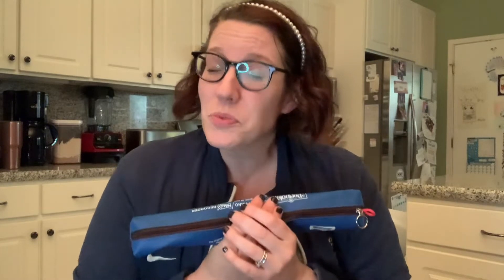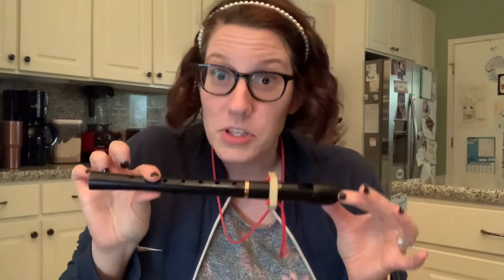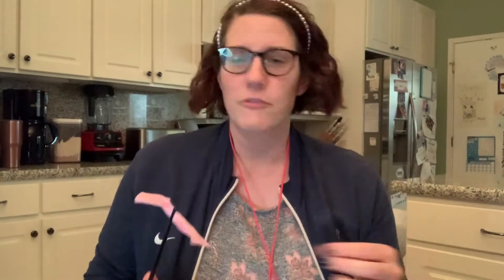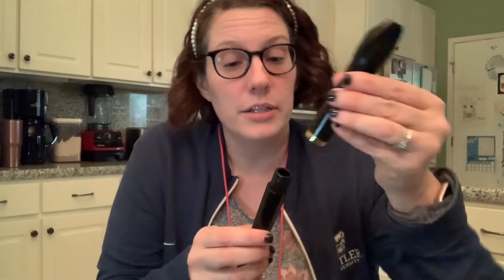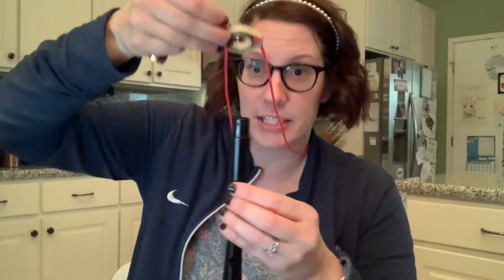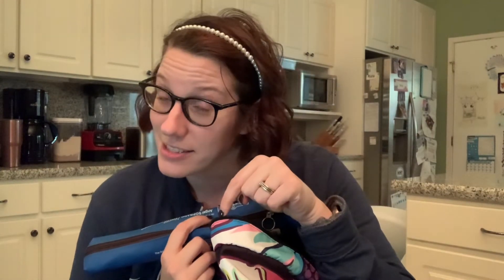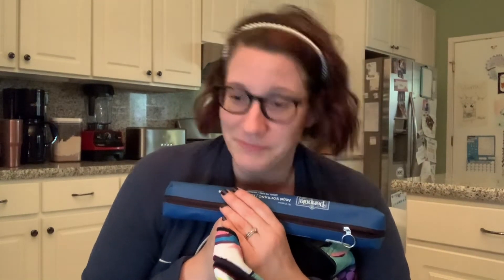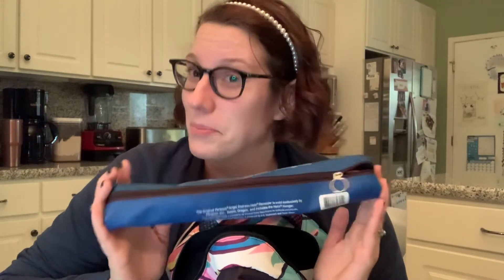Recorder *UnBoXiNg* !!!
Welcome to your recorder instrument!
Learn what is inside your recorder case, how to care for this instrument, and our beginning expectations in this video!